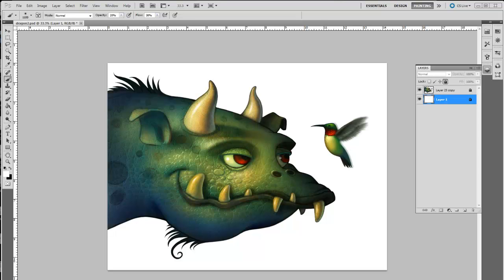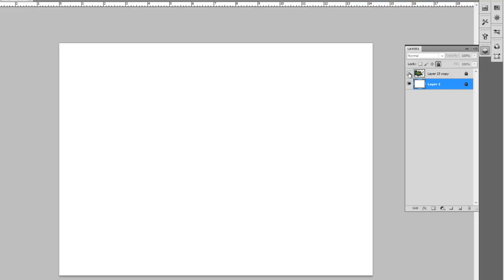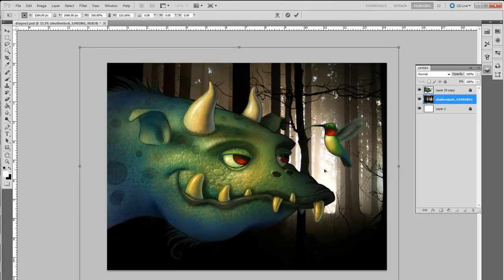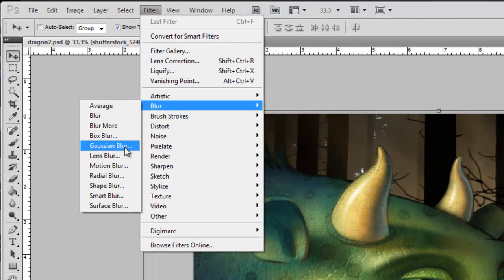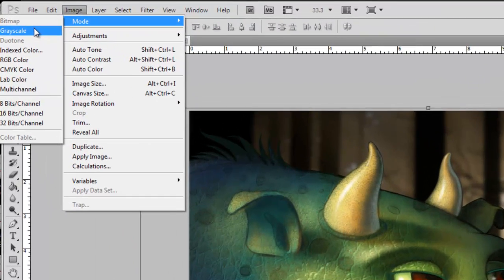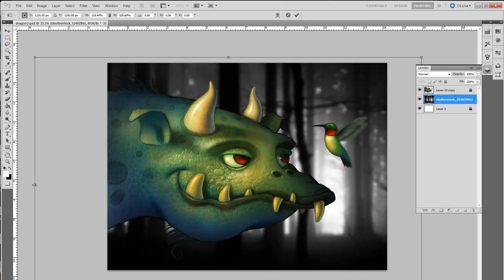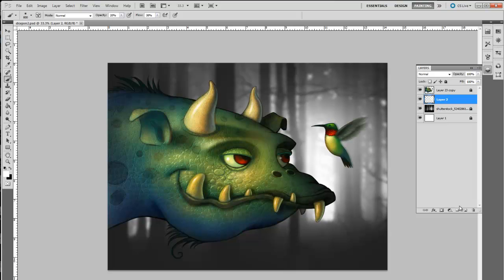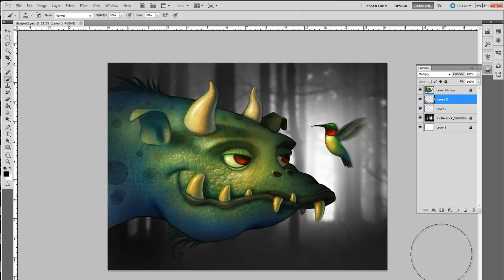Adding A Photo Background in Photoshop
In this video tutorial I'll show you how you can easily add a photo background to your illustration using photoshop. This is a really easy tutorial - one that even beginners can master in no time.